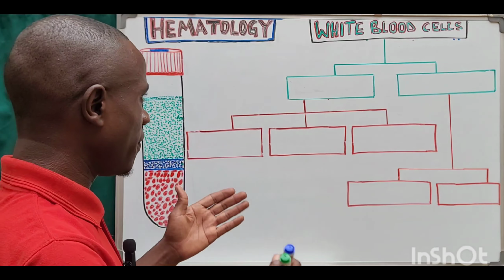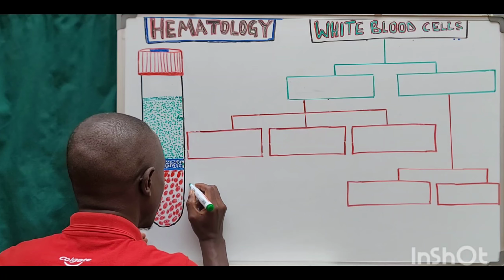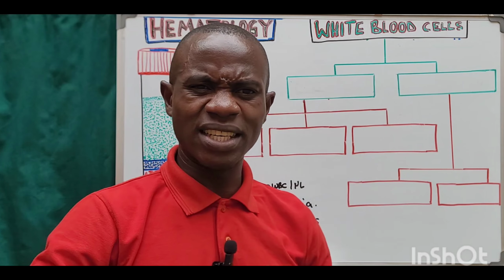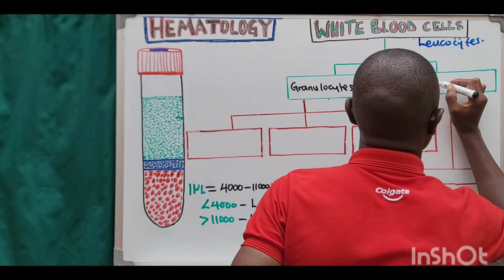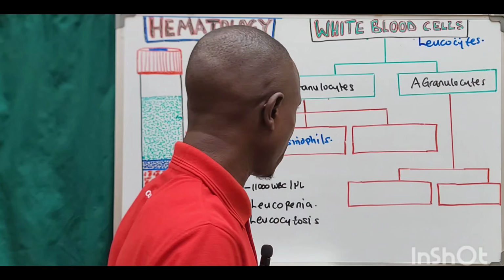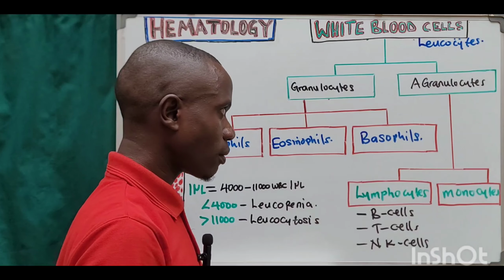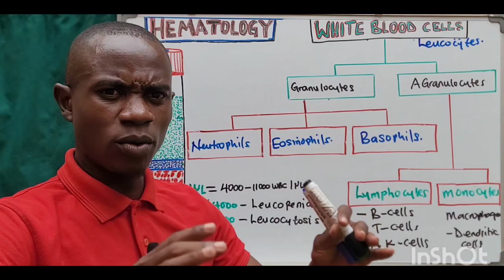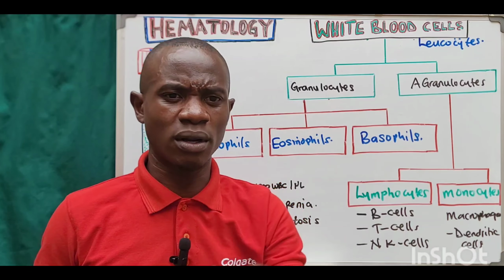MASTERING WHITE BLOOD CELLS BASICS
Tumnad lectures describes classification of white blood cells into granulocytes and agronulocytes with examples in each.